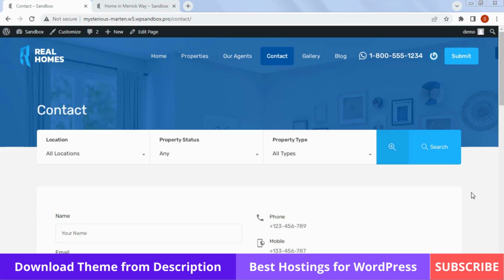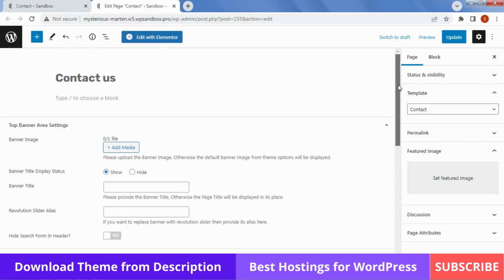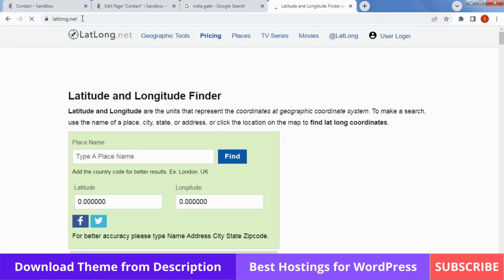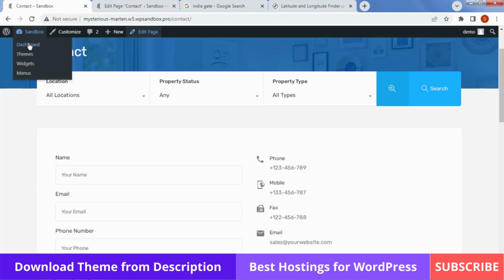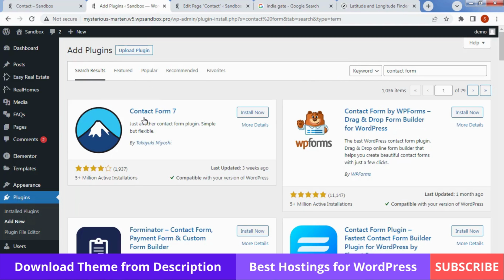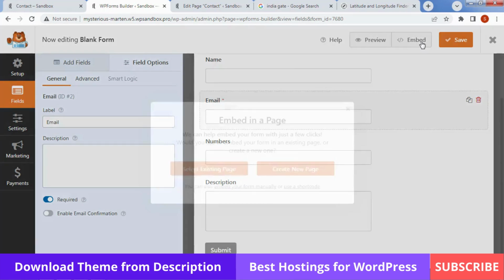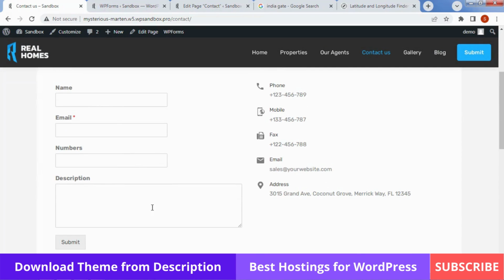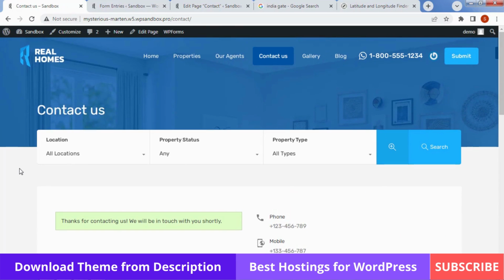REAL ESTATE editing contact page